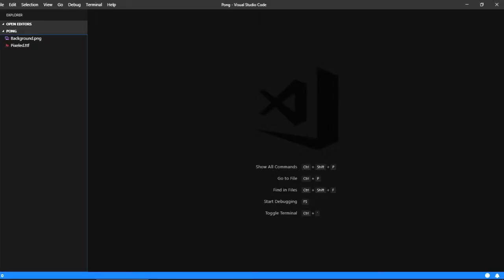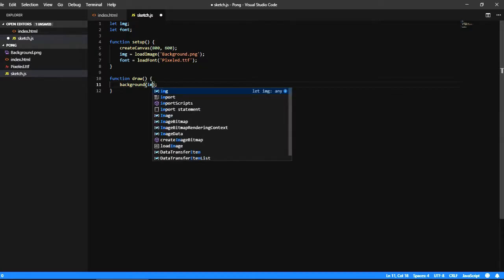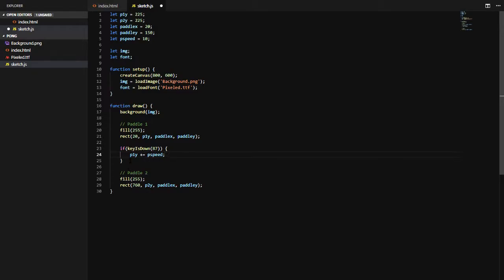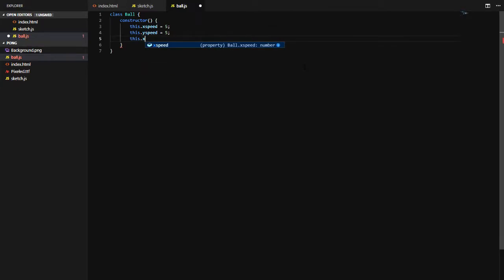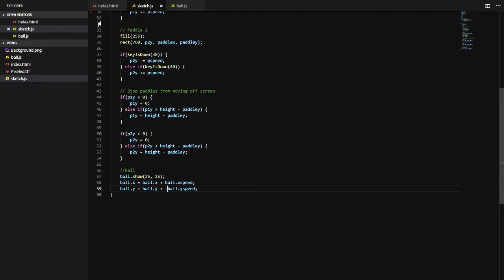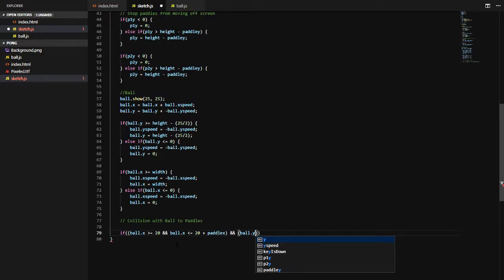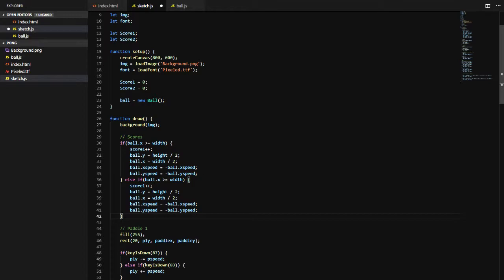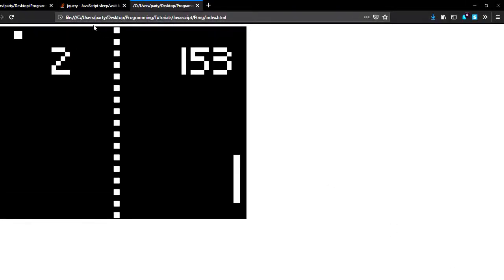p5.js | Pong Remake!!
-=LINKS=-